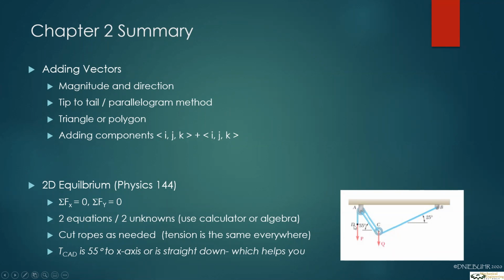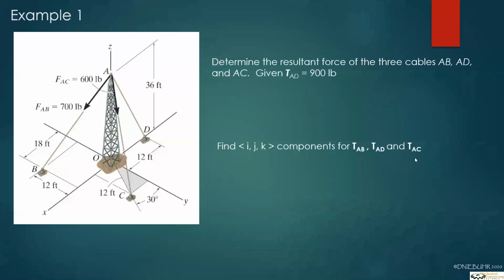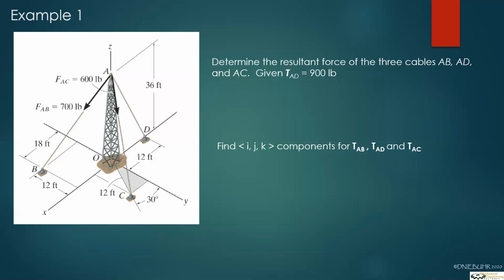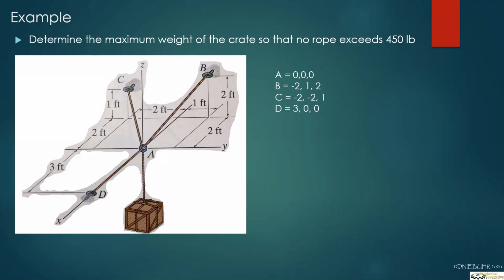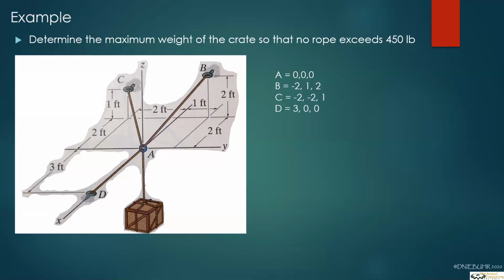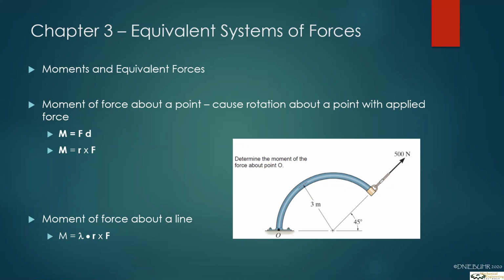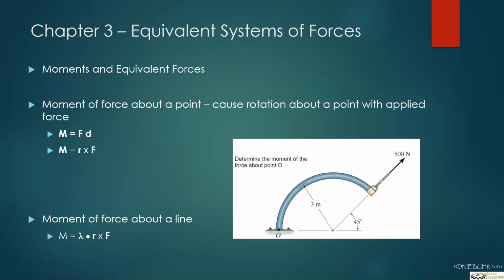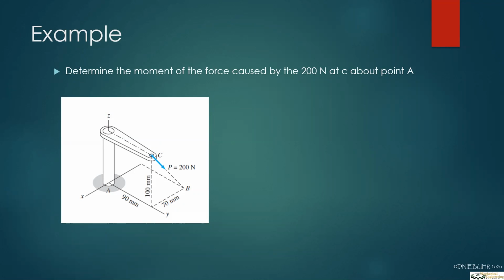ME 211 Week 2 9 10AM S21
Finish Ch 2, 3D vectors and 3D equilibrium, Introduce Chapter 3